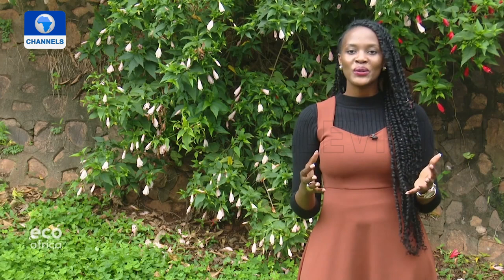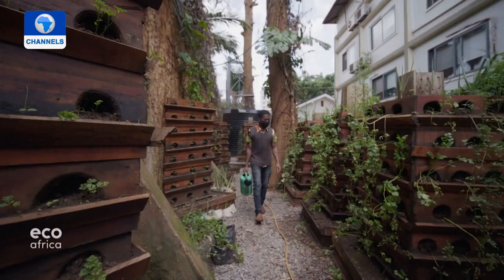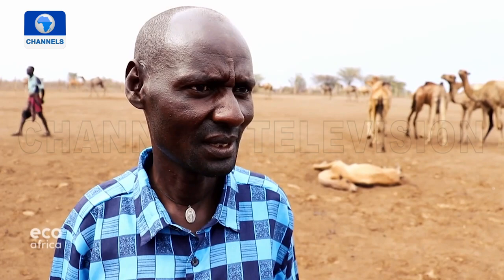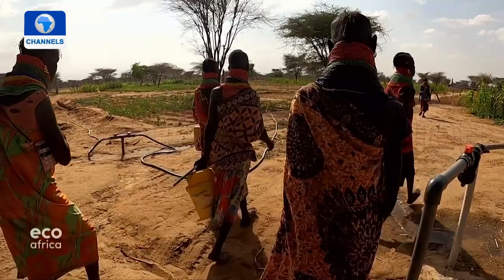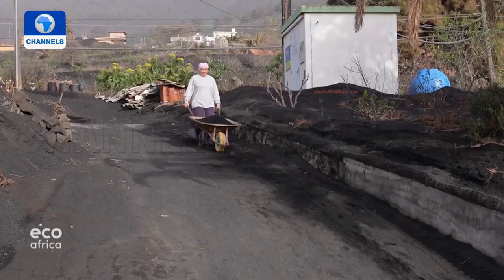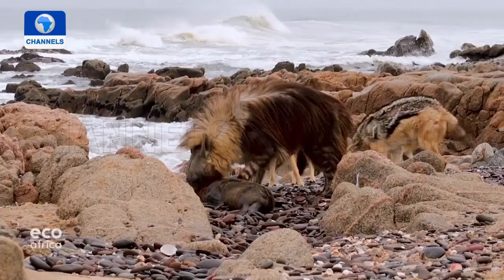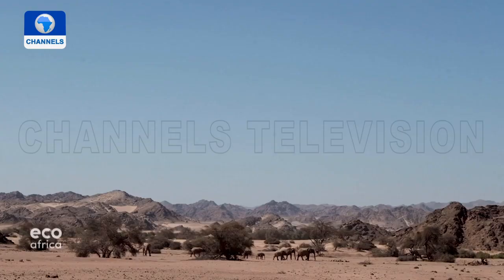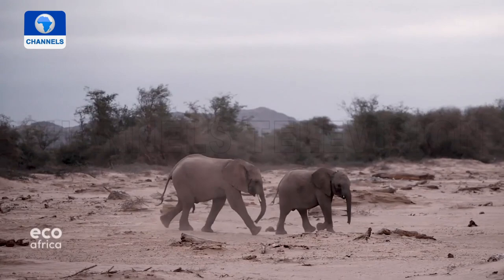Why Hyenas In Namibia Are Worth Protecting + More | Eco Africa